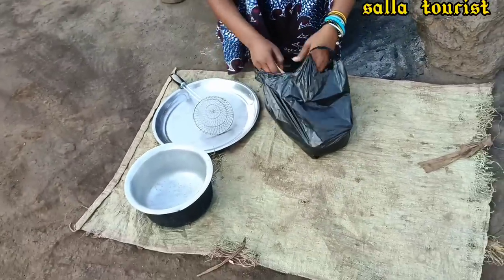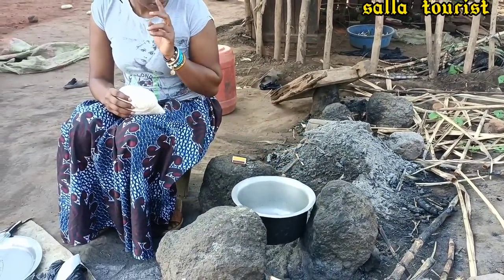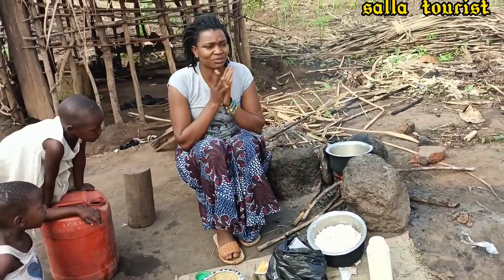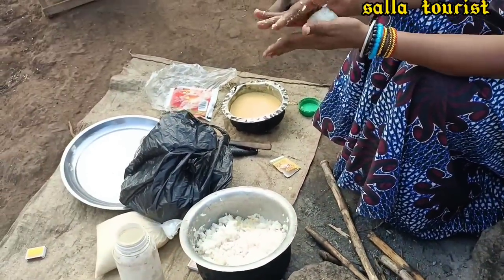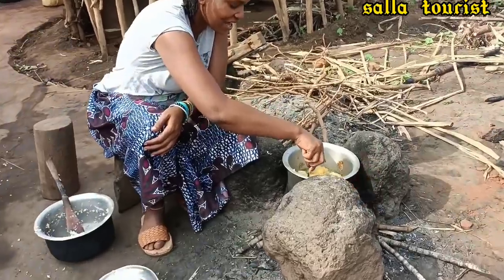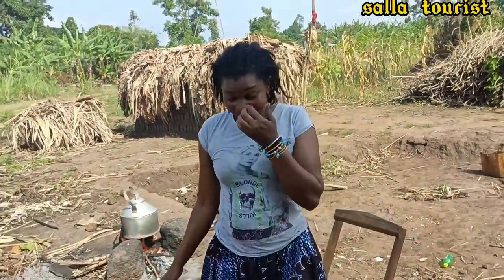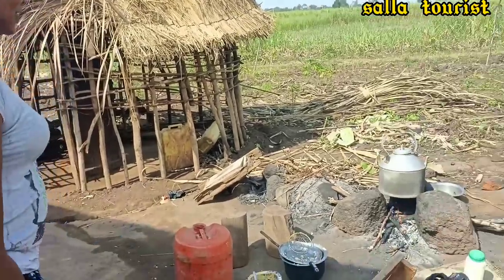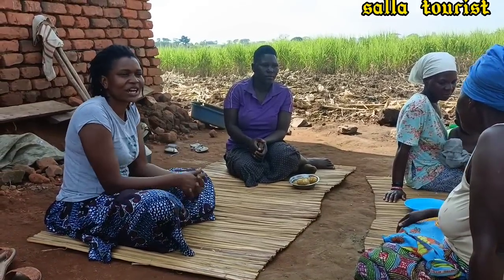Village life in Uganda/cooking delicious snacks for breakfast// African kids